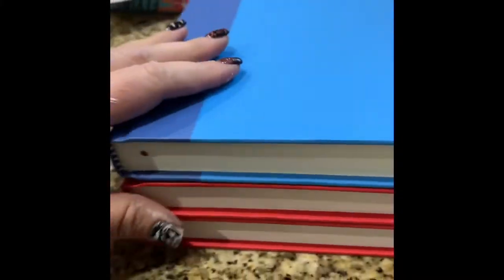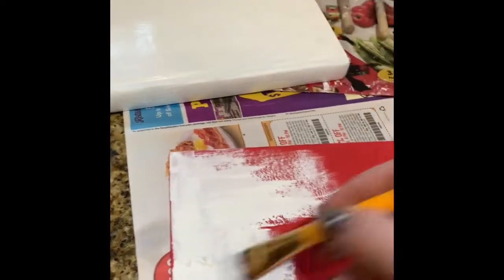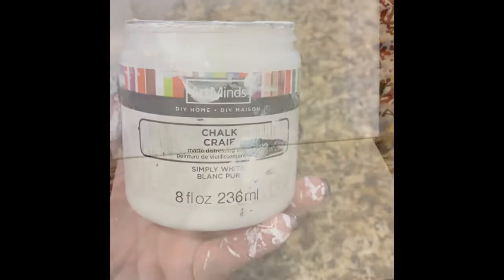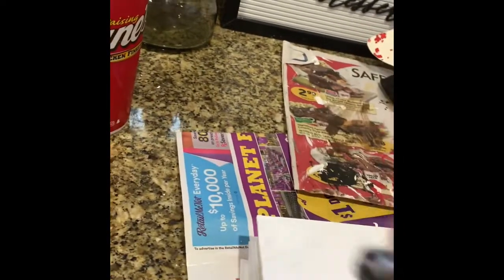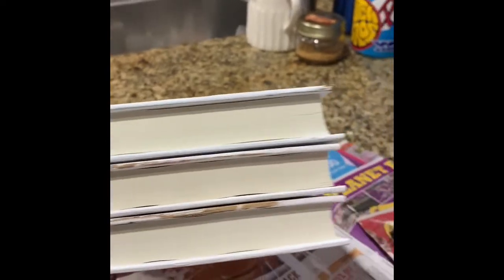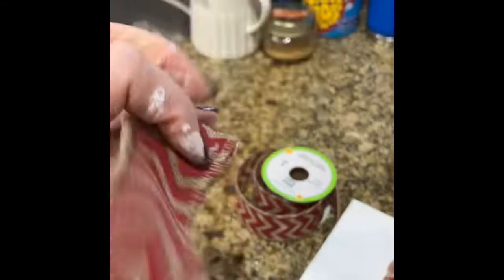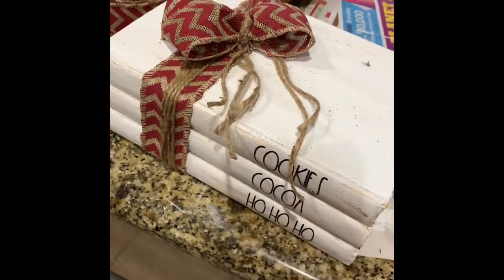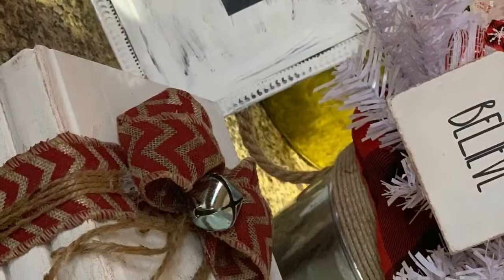Christmas Farmhouse Stacked Books Decor /Dollar Tree DIY